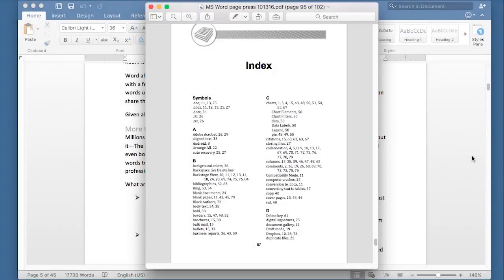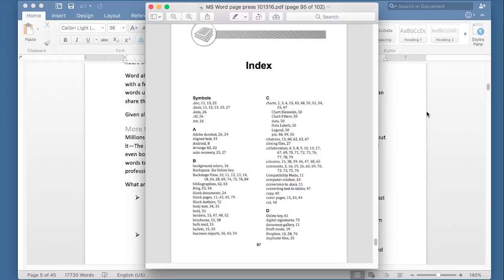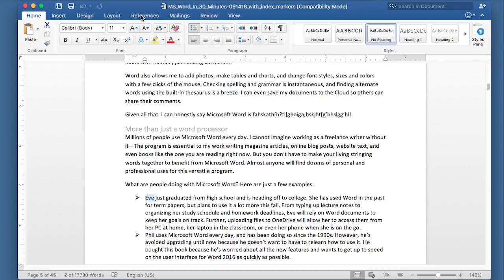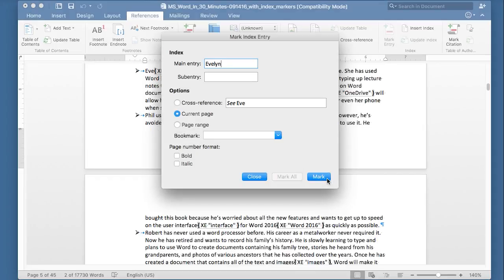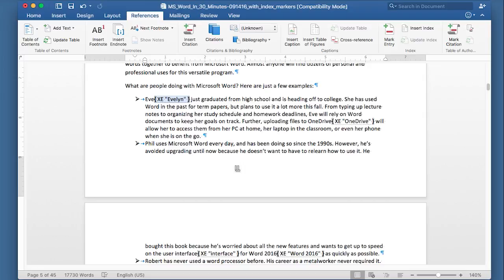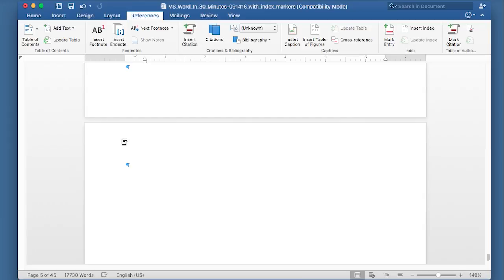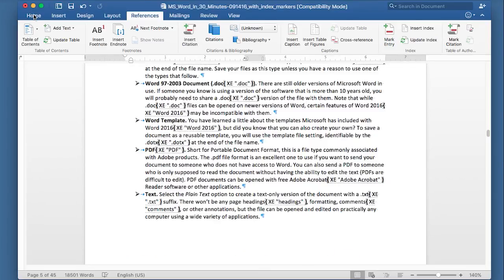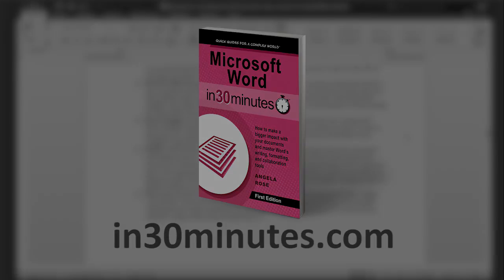Create an index of terms in Word 2016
In the back of most books and long reports is an index of terms. In less than 5 minutes, learn how to create an index of terms using Microsoft Word. It explains how to mark index entries and then create the index itself. The lesson is based on the book Microsoft Word In 30 Minutes.